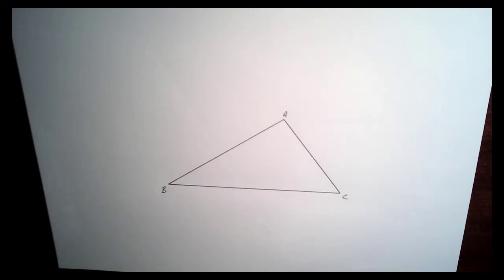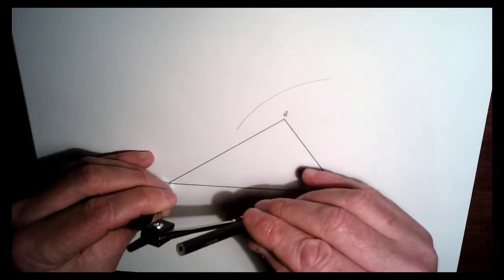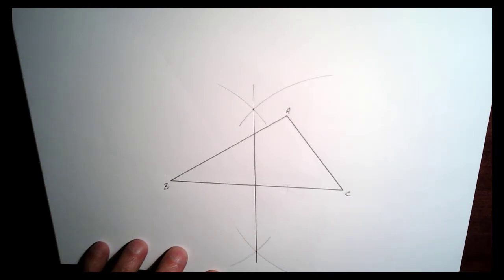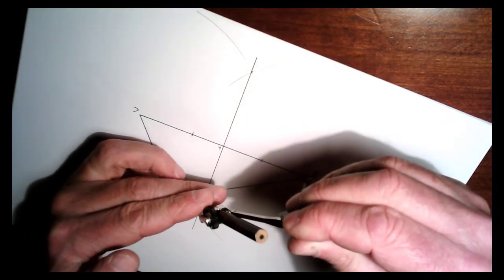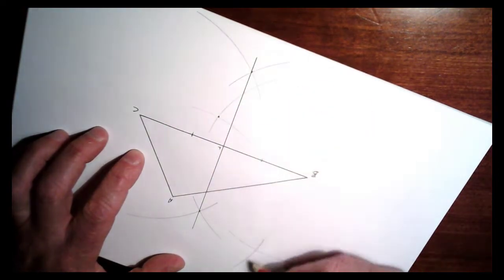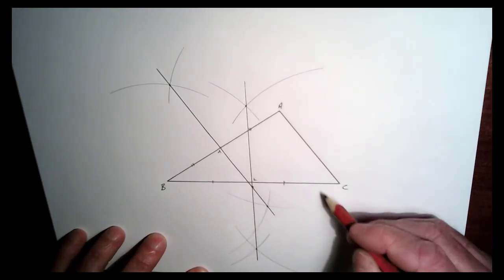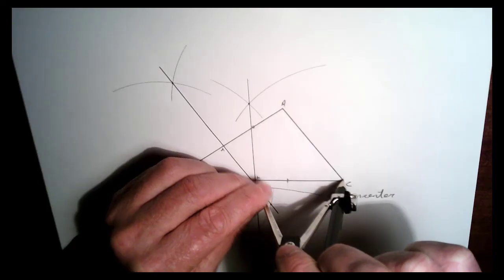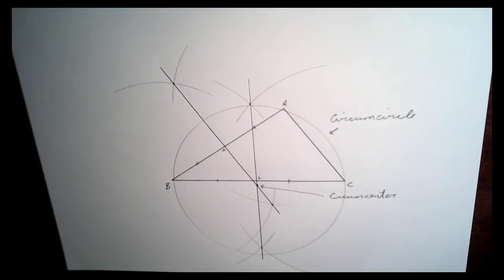Circumcenter and Circumcircle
Geometric Construction of a Circumcenter and Circumcircle